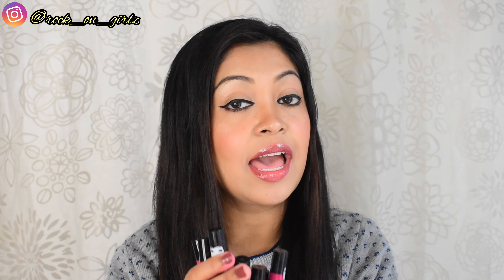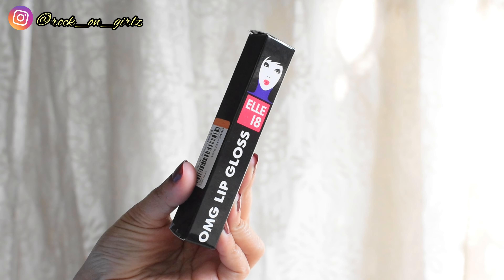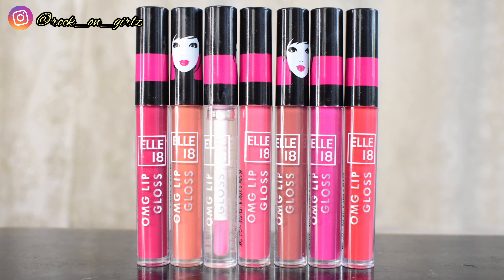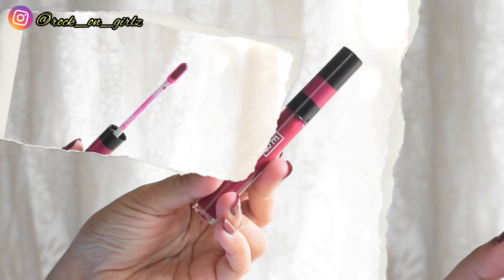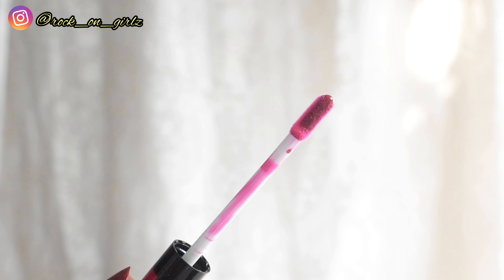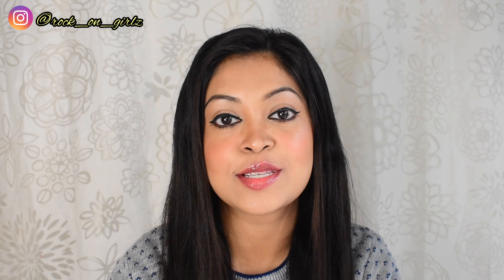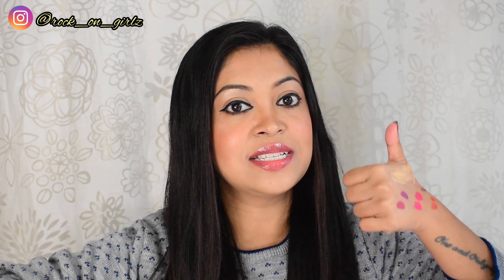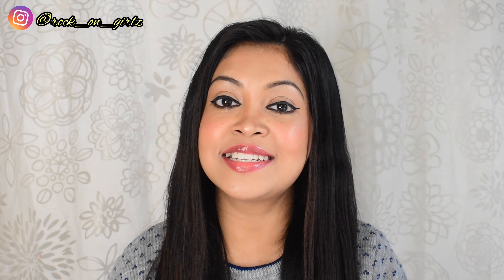Elle 18 OMG Lipgloss Review & Swatches| Elle 18 Lip Gloss All Shades| Elle18 LipGloss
Hi everyone!!!

This video is about Elle 18 OMG Lipgloss
INR 175/-
Nt Wt: 2.5 ml

My Filming Equipment:
1. Camera:
2. Tripod:
3. Mic: